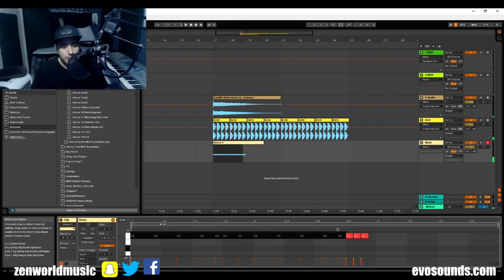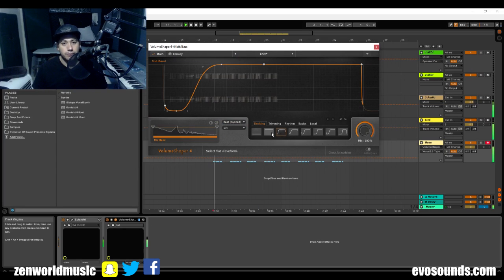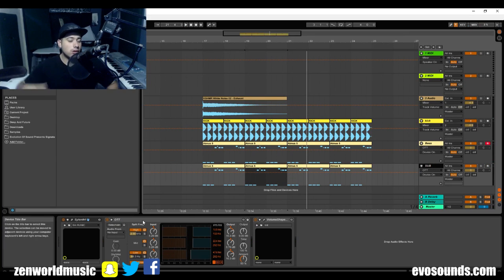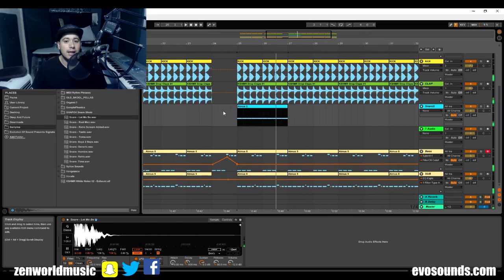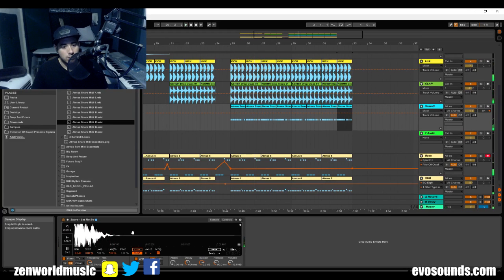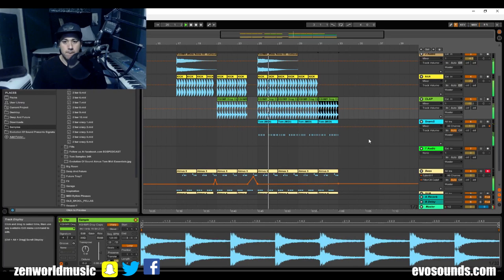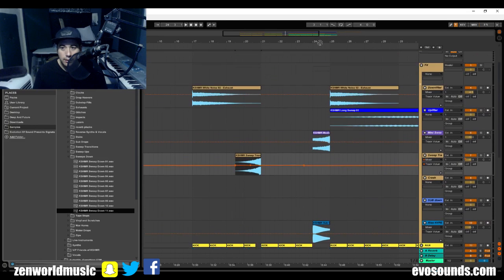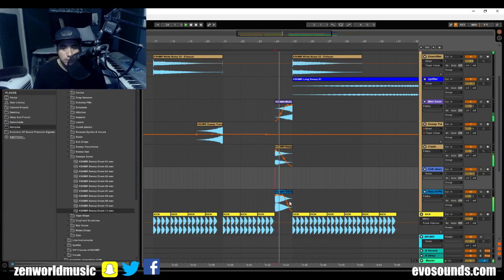Lets Play Ableton Live 9 Episode 7 The Start Of Groove House